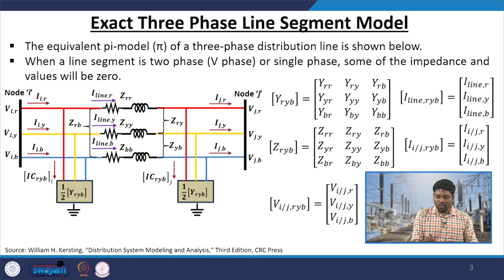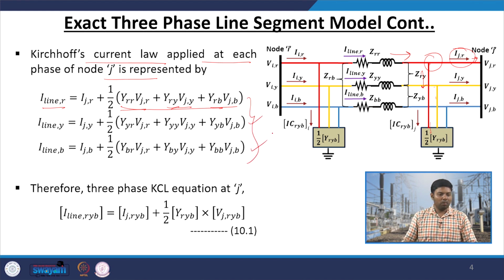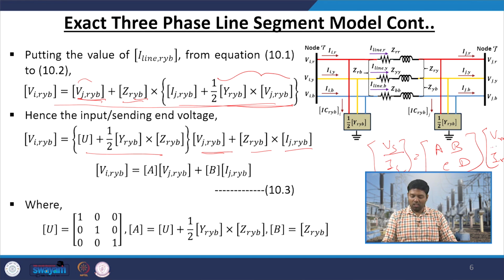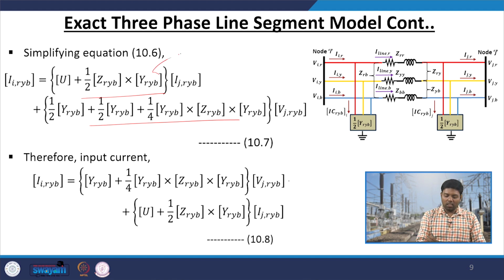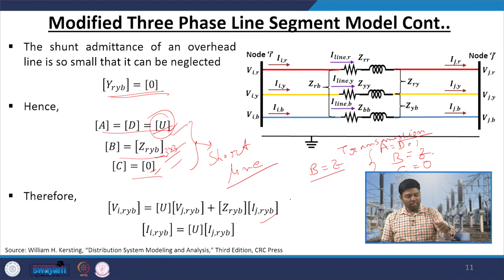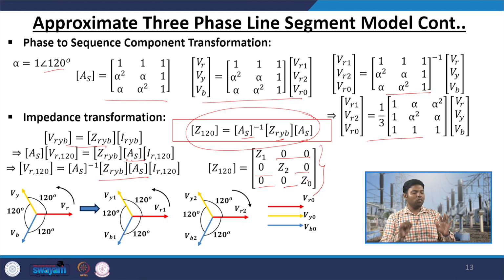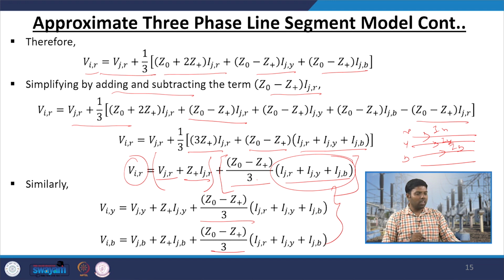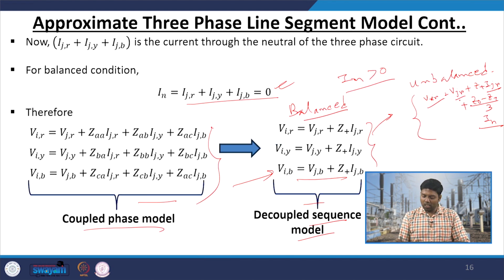Lec 10: DER Integrated Distribution Network Modeling - V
Welcome to the course on "Advanced Distribution System Analysis and Operation." In this lecture, we discuss the distribution feeder and line modelling. We will explore both exact and approximate three phase line segment models.